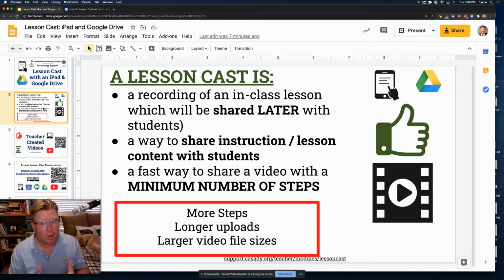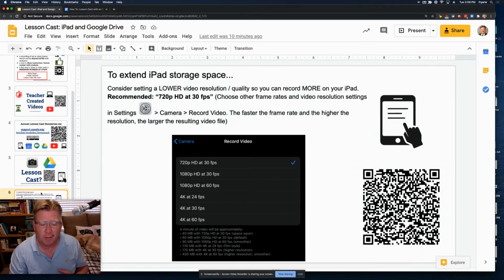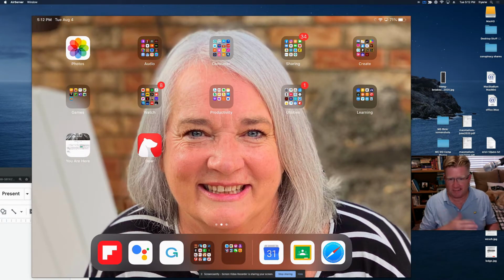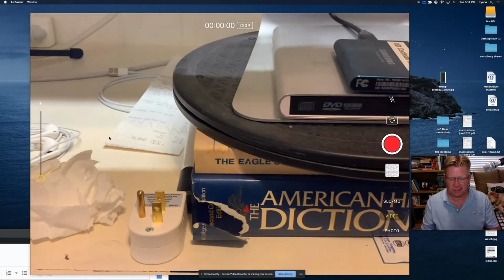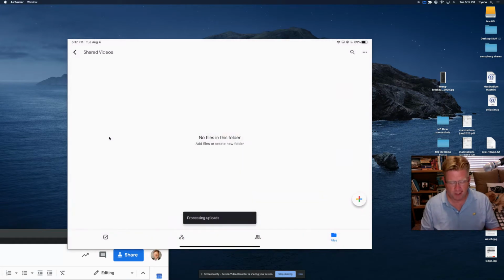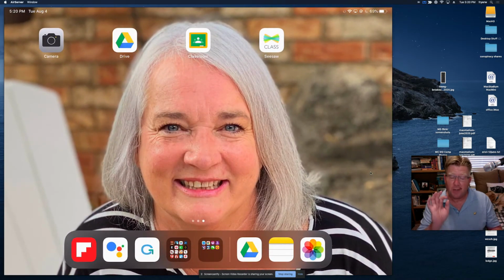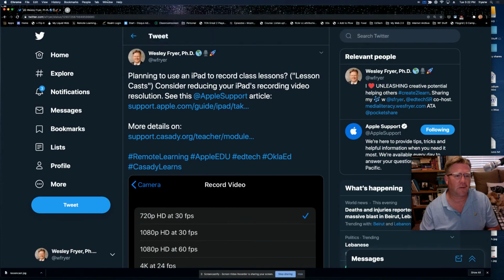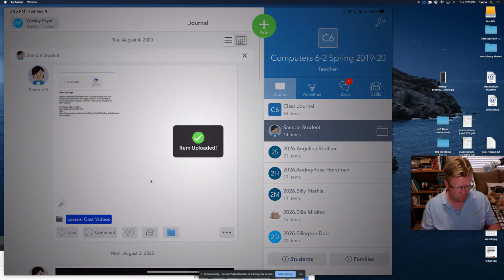Lesson Cast: iPad and Google Drive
This tutorial video highlights techniques for creating a "lesson cast" (a recorded video of a lesson segment shared with students later) using an iPad and Google Classroom. Step-by-step instructions for this process are also available:

Also check out our school support website for "Teacher Created Videos." Lesson casts are just 1 type of Teacher Created Video: